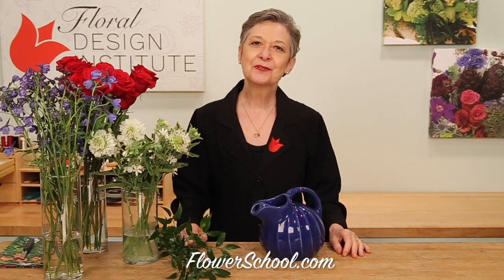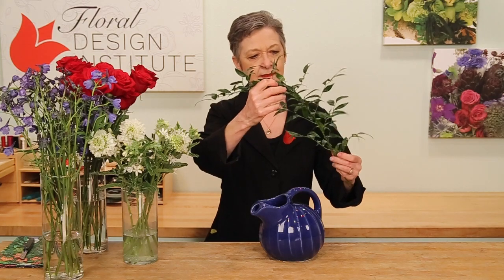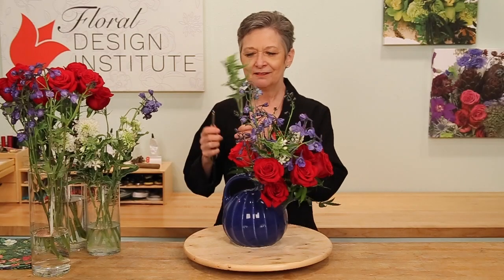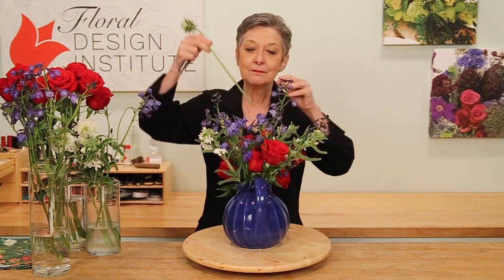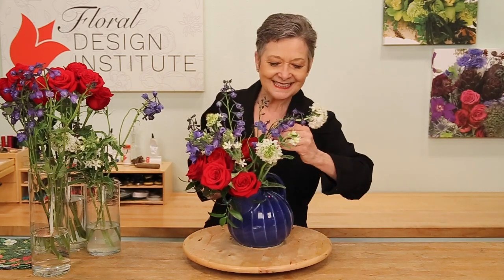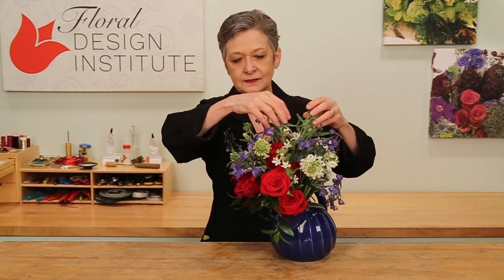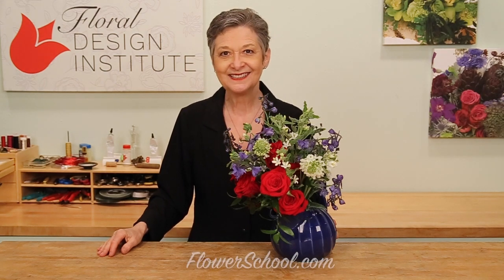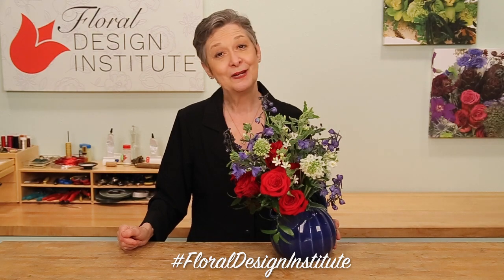4th of July Picnic Flowers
Floral Design Institute salutes the USA with a patriotic floral design for Independence Day.  In this Flower School How-To Video Leanne creates a beautiful foam-free design using an armature foliage technique.  Summer blossoms combine to create a celebration-worthy design in red, white, and blue.  Perfect for a summer picnic.  Enjoy!